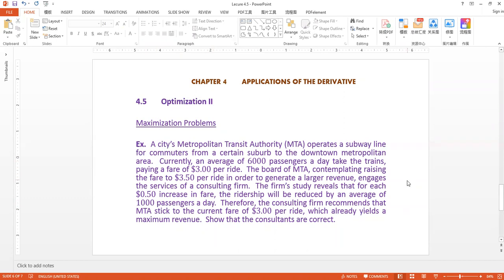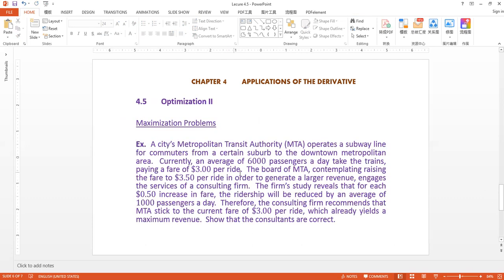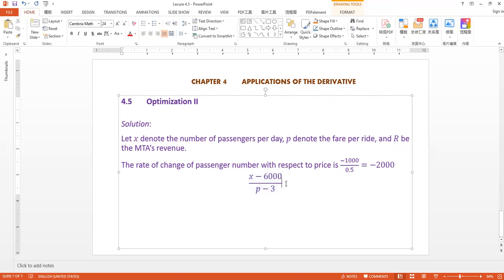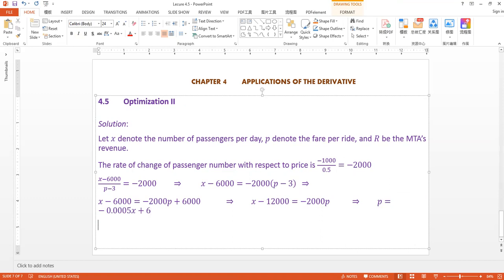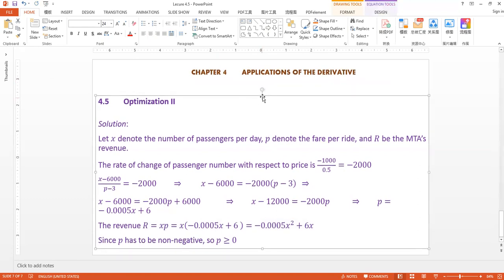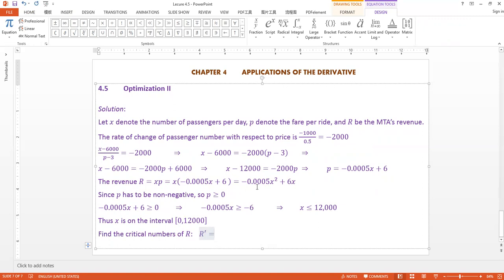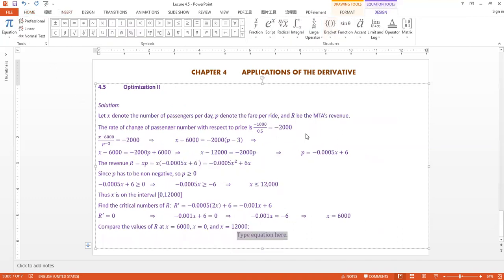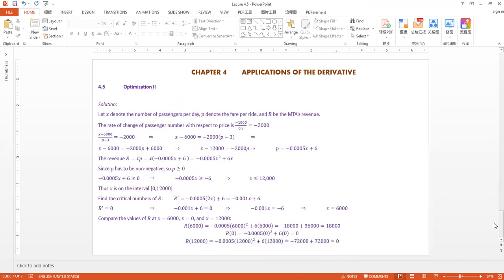Section 4 5 Example 1